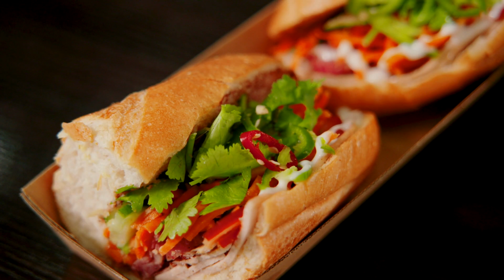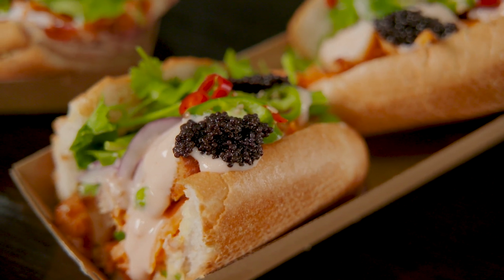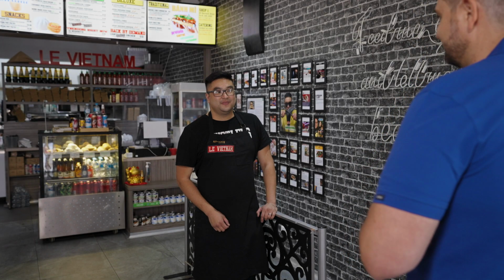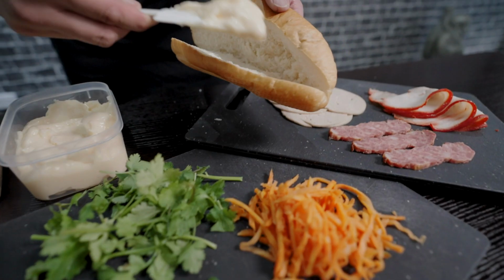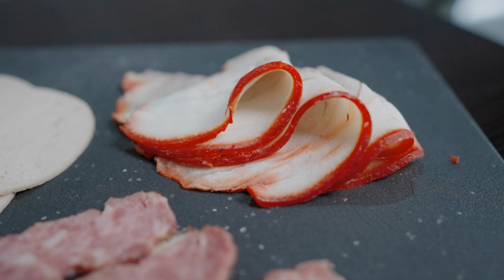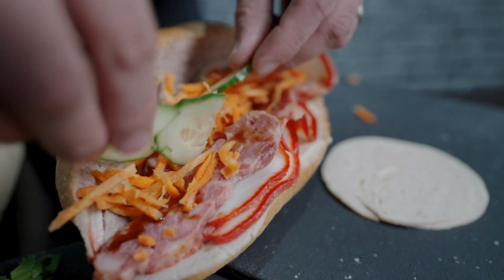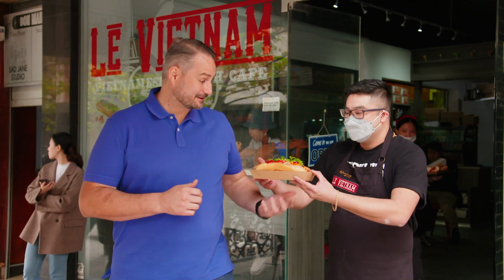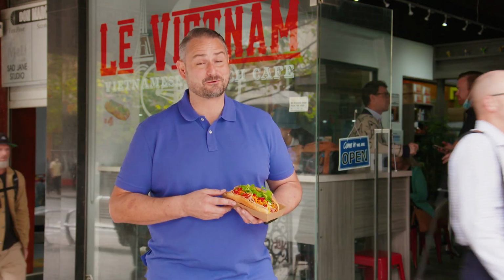Our State On A Plate - Le Vietnam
Named The Banh Mi King by various media outlets – and known to be one of Perth’s iconic destinations.